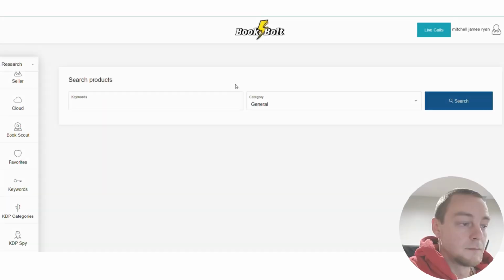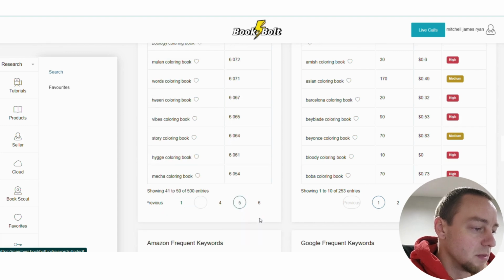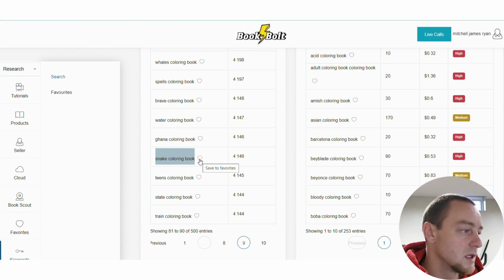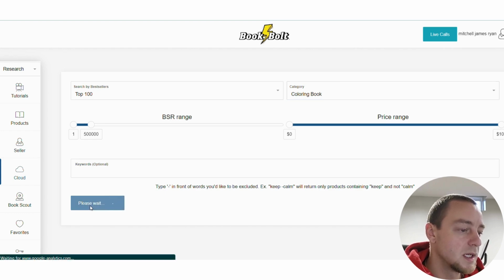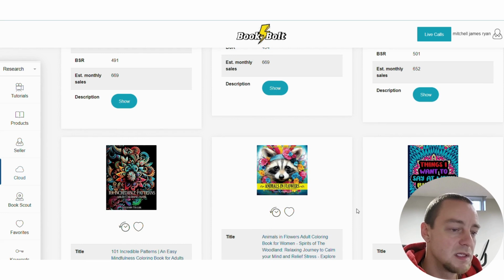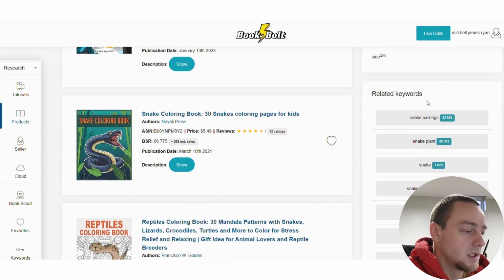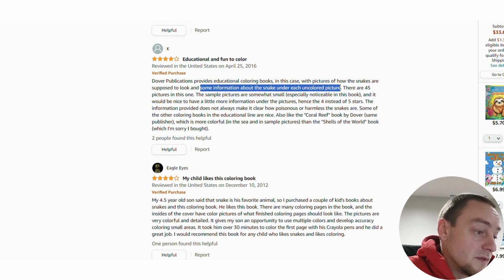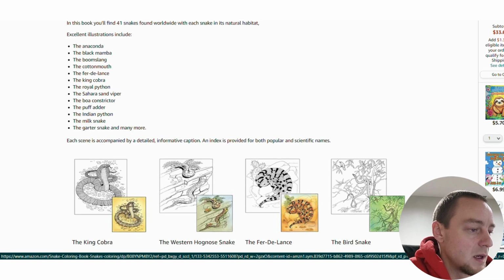Amazon KDP Keyword Research (Book Bolt Tutorial 2023)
IN THIS BOOK BOLT TUTORIAL I SHOW YOU MY FAST EFFECTIVE WAY OF DOING AMAZON KDP KEYWORD RESEARCH. I USE BOOK BOLT AND AMAZON FOR KDP NICHE RESEARCH AS MY FIRST STEP IN HOW TO SELL BOOKS ON AMAZON. USING AMAZON KDP FOR SELF PUBLISHING IS A GREAT WAY TO MAKE PASSIVE INCOME AND USING THE BOOK BOLT KEYWORD RESEARCH TOOLS FOR KDP RESEARCH IS MY FAVOURITE APPROACH.
I BREAK DOWN HOW TO FIND A PROFITABLE NICHE ON BOOK BOLT, HOW TO SEARCH KEYWORDS WITH BOOK BOLT COLORING BOOK NICHE RESEARCH IS THE EXAMPLE I USE IN THIS VIDEO. SO NOT ONLY IS THIS A KDP KEYWORDS STRATEGY TUTORIAL FOR AMAZON KDP 2023 IT'S ALSO A BOOK BOLT TUTORIAL FOR THE KEYWORD RESEARCH TOOL WITH SOME EXTRA KDP KEYWORDS TIPS, HOPE IT IS HELPFUL FOR YOU!

FREE LIST OF BOOK IDEAS / KDP GUIDE / KDP MENTORSHIP